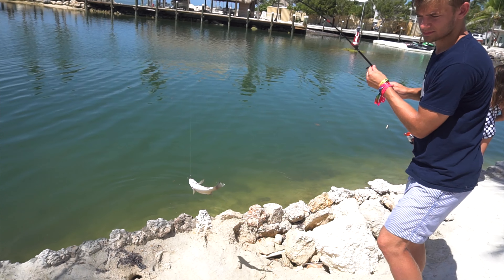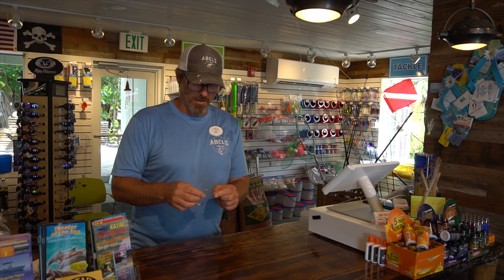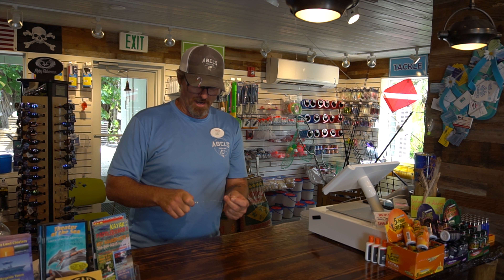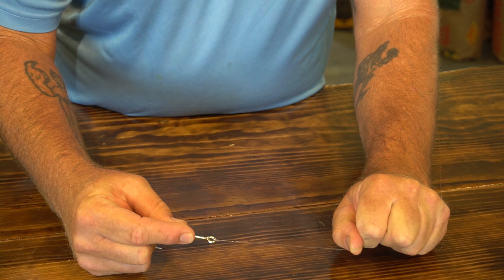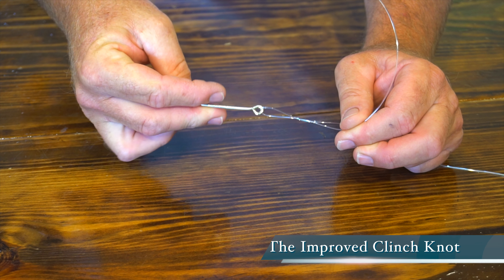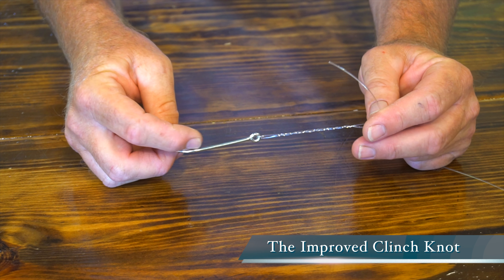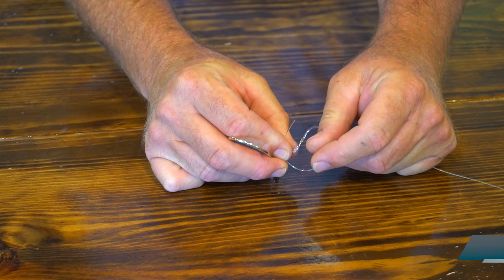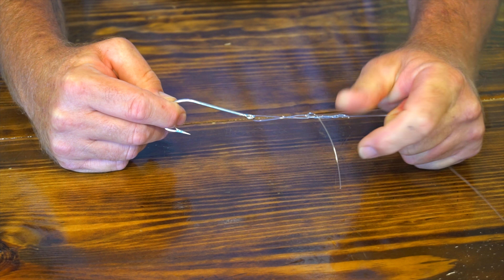Pat's Knot Tutorial: Improved Clinch Knot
Knots can be a daunting part of fishing for new anglers. So here at Abel’s we decided we would create a tutorial series to help out! This first knot is the Improved Clinch Knot and it should replace the standard fishermen’s knot many beginners use.
Hours: 5:30am-5pm